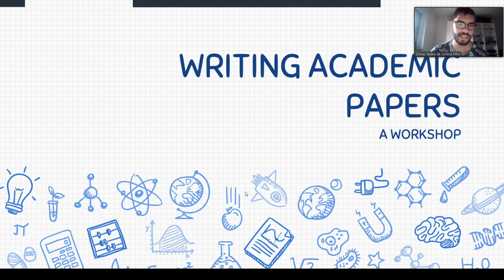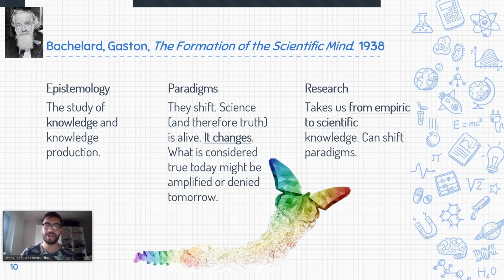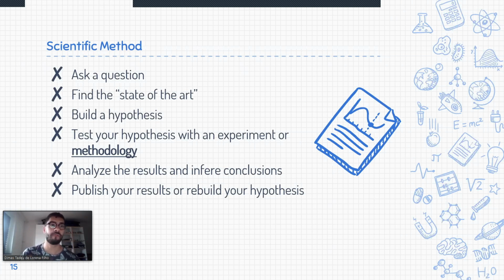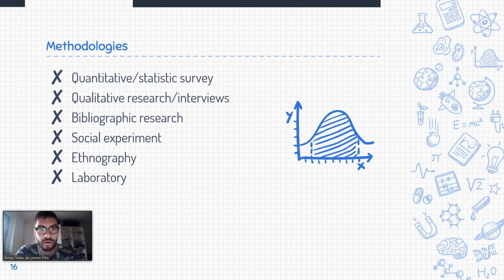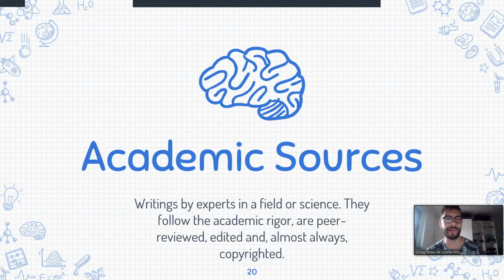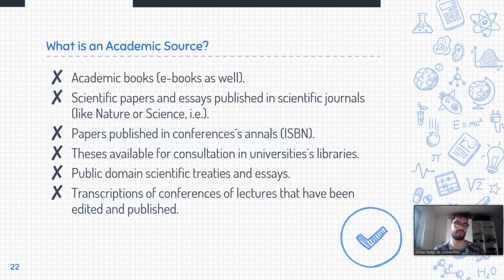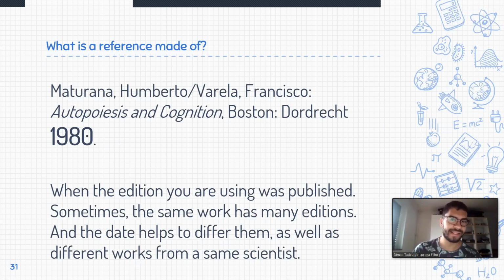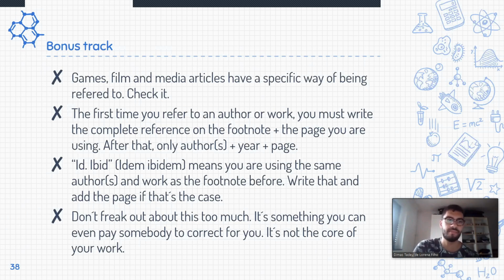Workshop - Writing Academic Papers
Introductory Workshop how to write Academic Papers by my amazing fellow student Dimas.